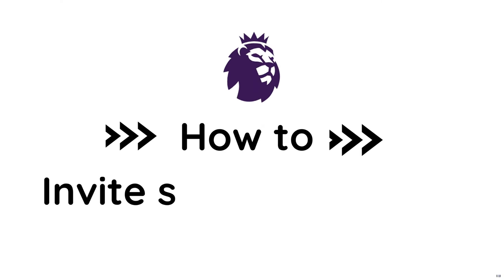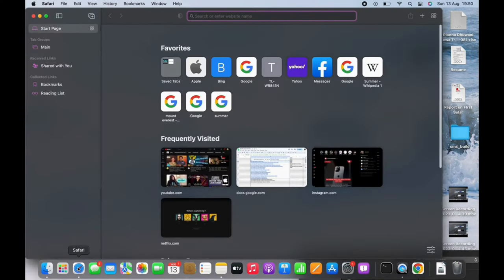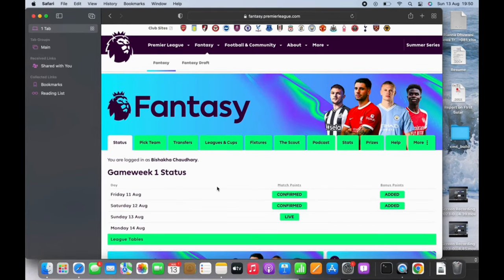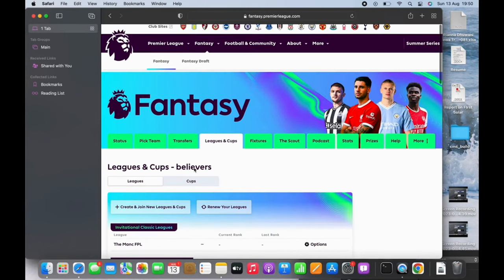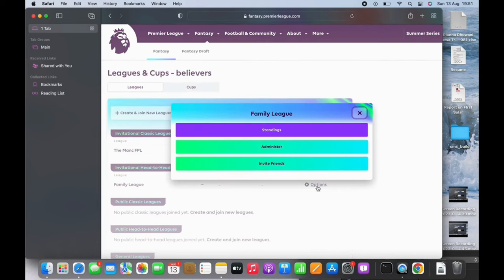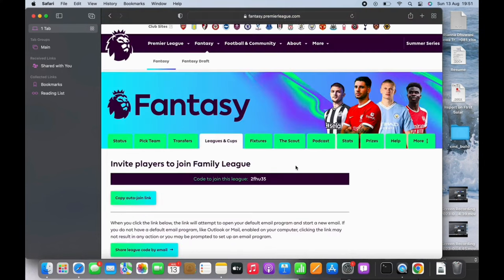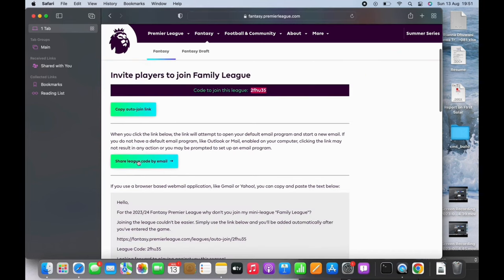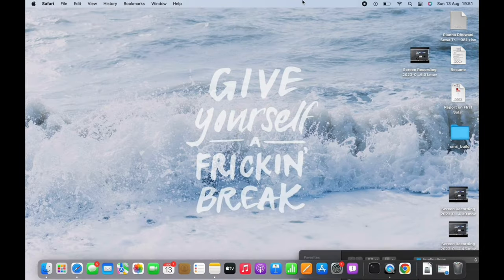How to Invite Someone to FPL League with code | Fantasy Premier League Tutorial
Learn how to invite friends to your Fantasy Premier League (FPL) league using a code in this step-by-step tutorial! Whether you're a seasoned FPL manager or just starting out, inviting friends to your league enhances the competitive spirit and fun. Follow along as we guide you through the process of sending invites and making your FPL experience even more exciting.

⏰ 00:00 Introduction to Inviting to FPL League:
 We'll start by introducing the concept of inviting friends to your Fantasy Premier League league using a unique code. Understand the benefits of having friends join your league and the camaraderie it brings to the FPL season.

⏰ 00:10 How to Invite Someone to FPL League with Code:
 Dive into the tutorial where we walk you through the steps of inviting someone to your FPL league using a special code. From accessing the FPL website to generating the code, sending the invitation, and welcoming your friends, we'll cover it all.

By the end of this tutorial, you'll be equipped with the knowledge to seamlessly invite friends to your FPL league and enjoy the thrill of competing against each other throughout the season.

Enhance your FPL experience and make it a memorable season for you and your friends!